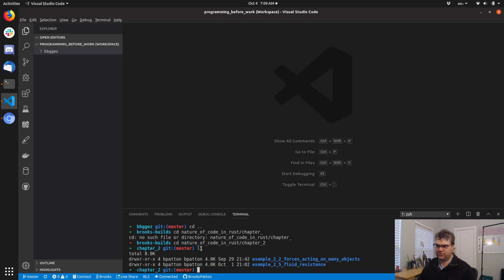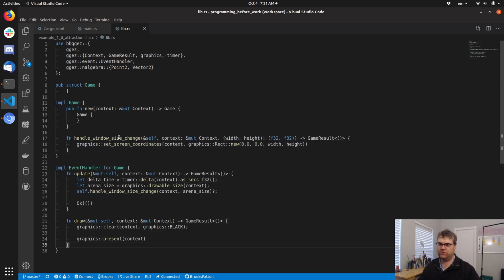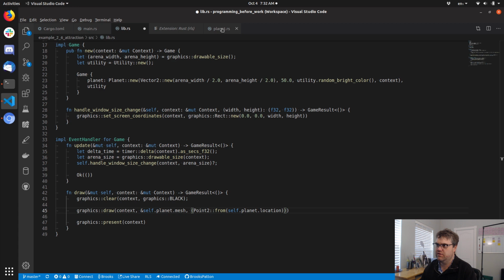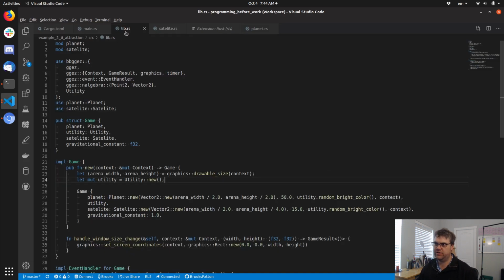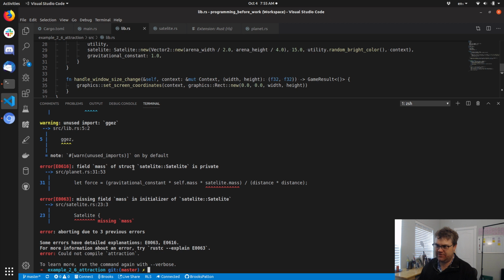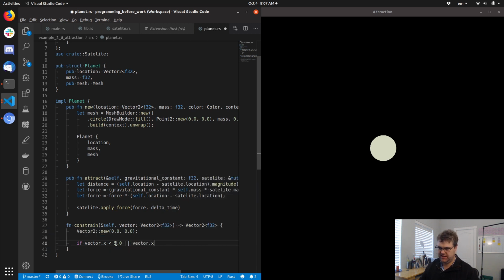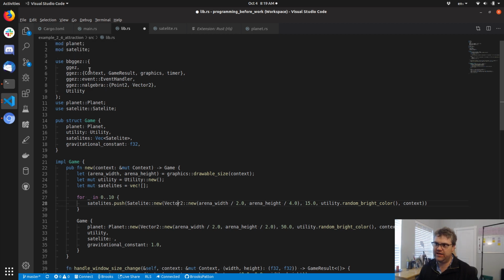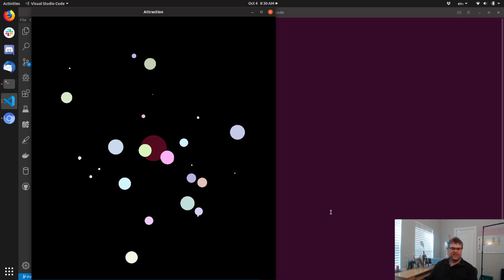Nature of Code in Rust - chapter 2 part 4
We create a planet and a satellite to orbit it!

Links